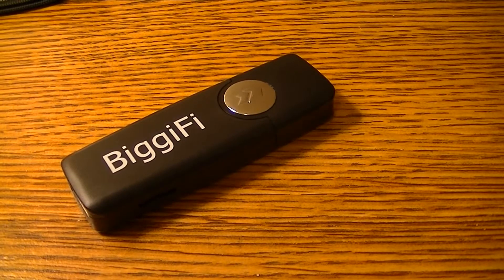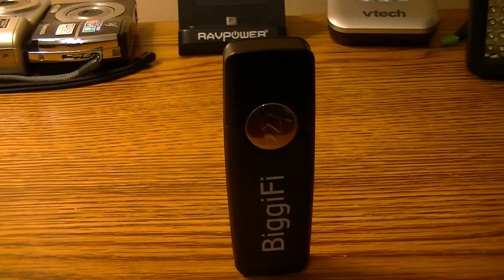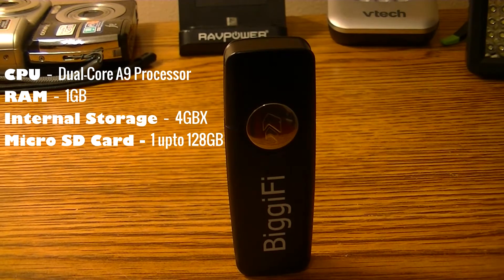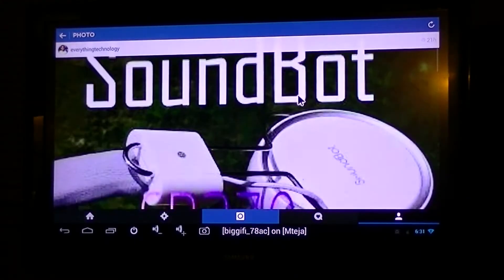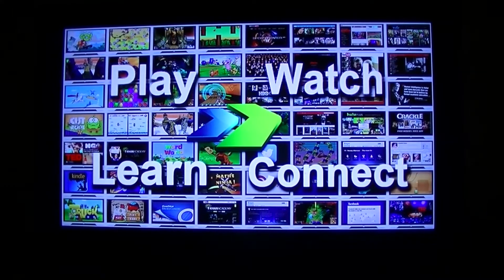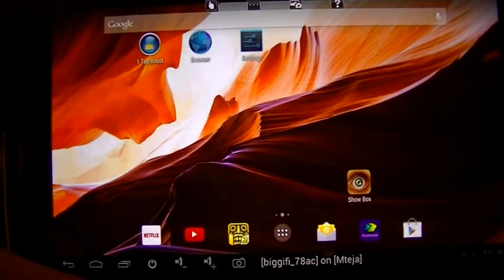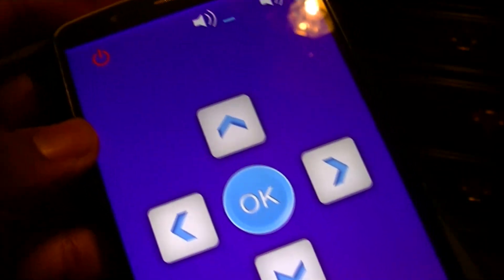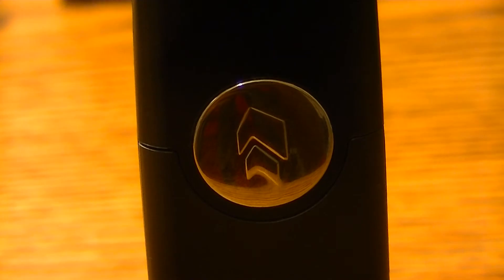BiggiFi Review: Is Android Better On A TV?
Hello YouTube EverythingTechnology here, and if you enjoyed this video please give me a thumbs up also comment down bellow if you have any feedback, and subscribe if you want to see more videos by me. Looking Forward To Seeing You. In The Next Video:)

More From(company name)